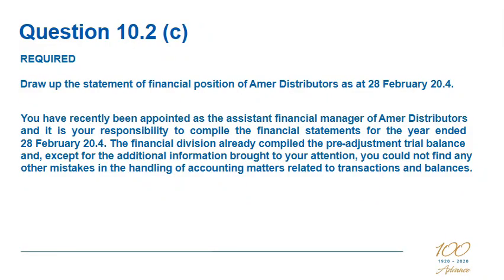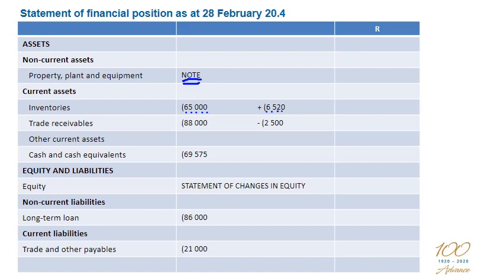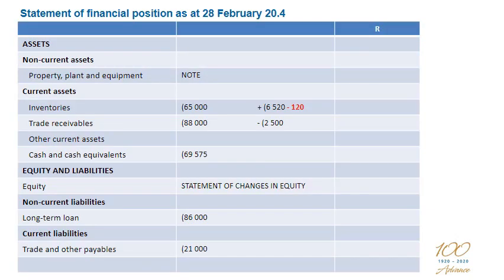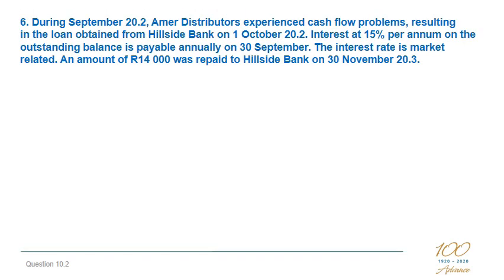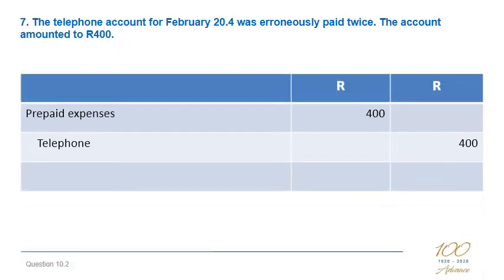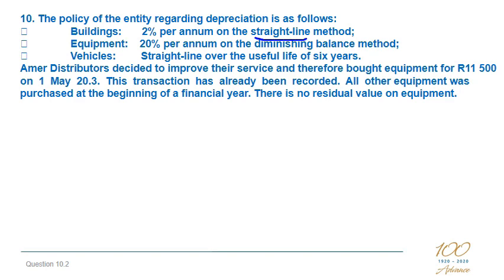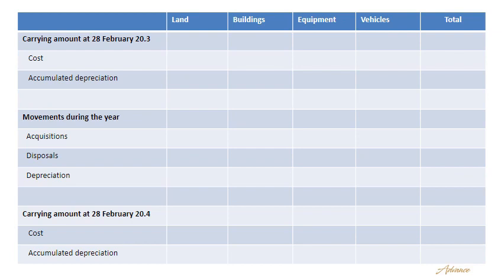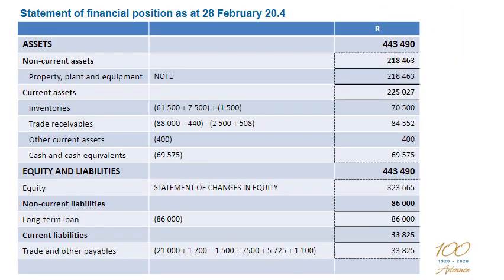Question 10 2 c